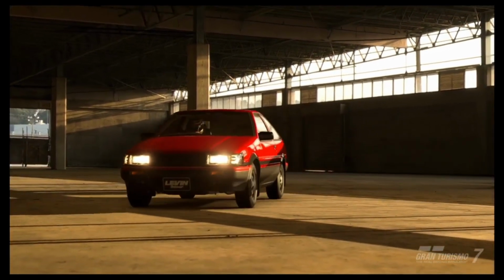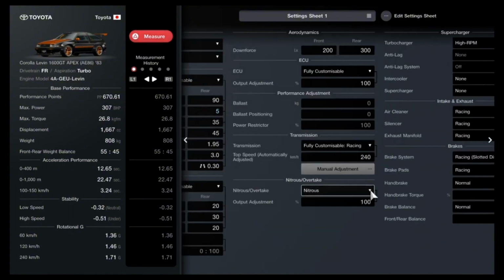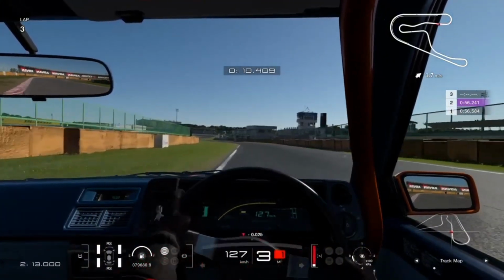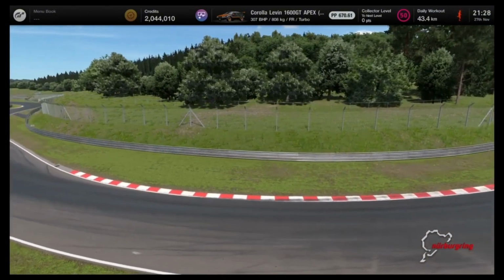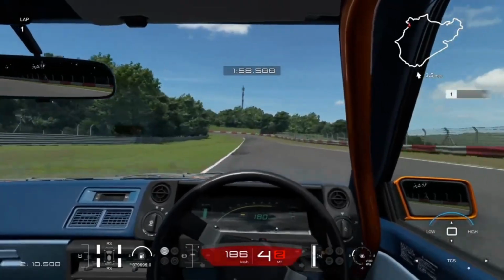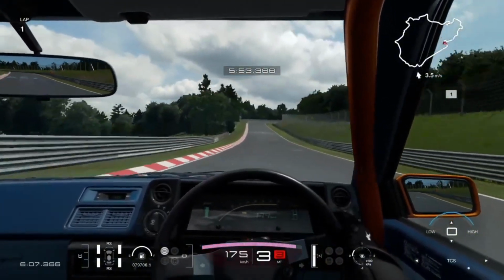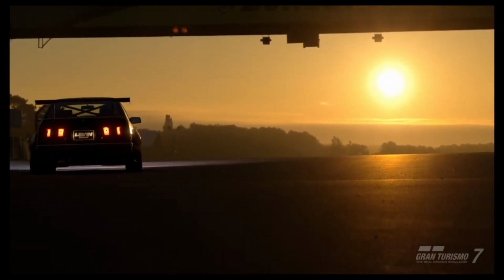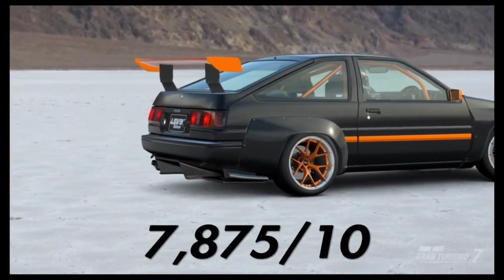Building the ULTIMATE track toy S1 EP.1 - Gran Turismo 7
The Gran Turismo 7 journey continues my TurboNatics and in this video we start a brand new series of finding tge ultimate buildable track toy on Gran Turismo 7🤯!

This insanely good video is just 1 of many right here on Turbo_Fox RacerZ, your welcome😉!

All that's left is to come throw a follow and a few likes my way right here below😉!

Make sure to support my and iiTzAssassins 2nd channel where we have all the fun possible😱!